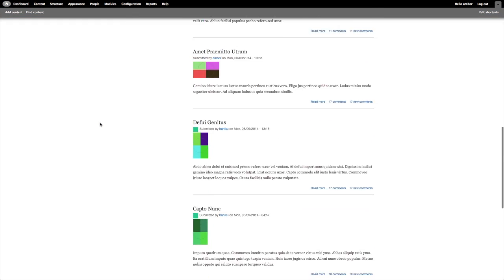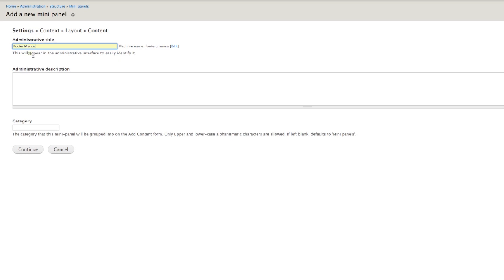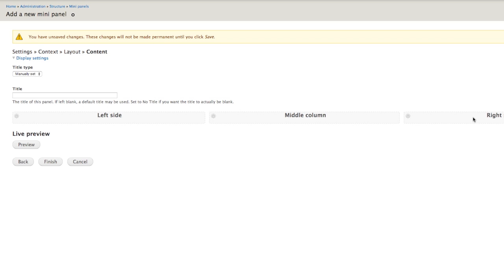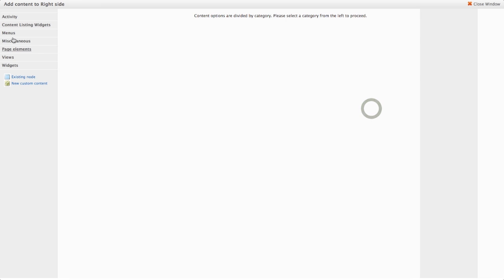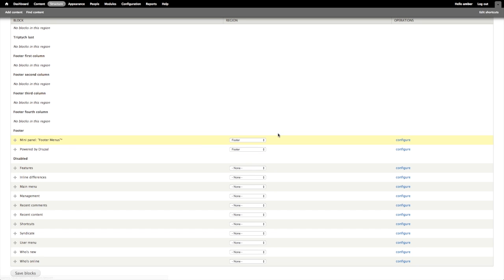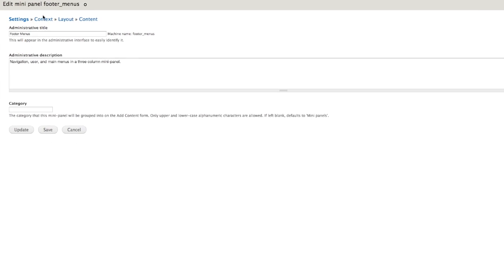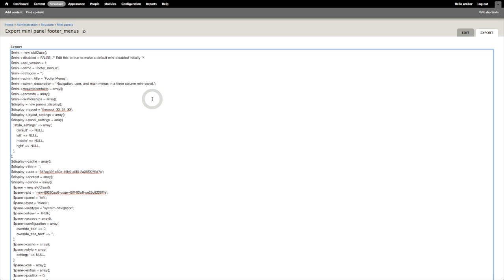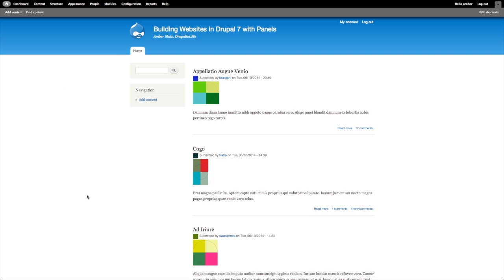Placing Panels in Blocks with Mini-Panels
With mini-panels, you can build portable panels components and place them as blocks in regions of your theme. You can see more of this series

Build a 3-column mini-panel
Place a menu in each column
Place the mini-panel in the footer region as a block

By the end of this lesson, you will be able to build a mini-panel and understand how to place it in a region using the block administration page.